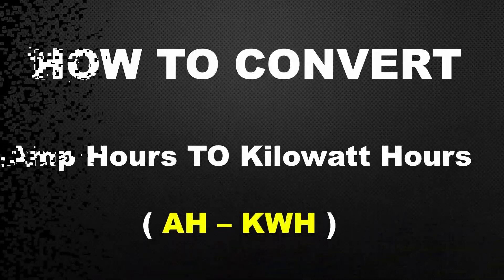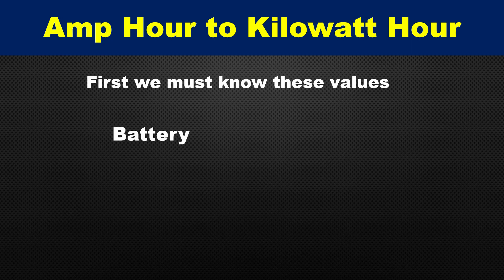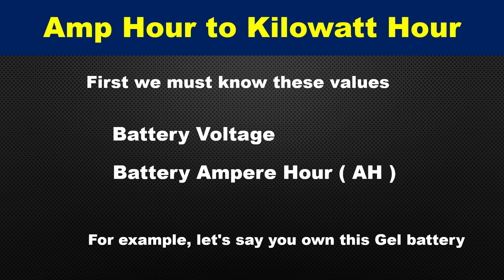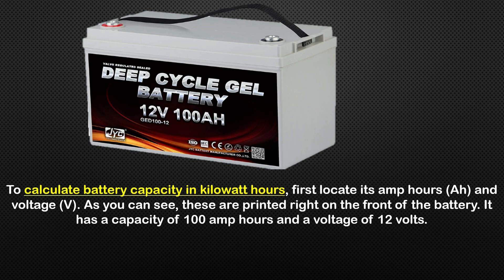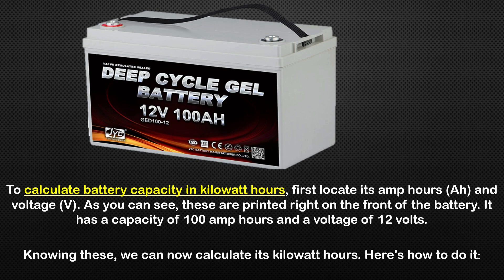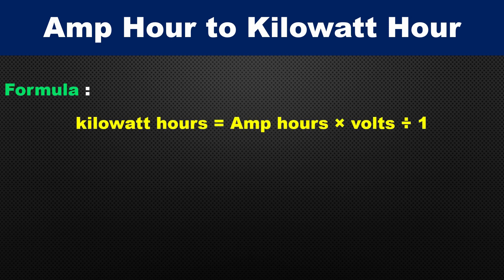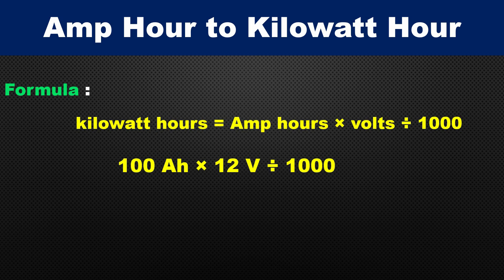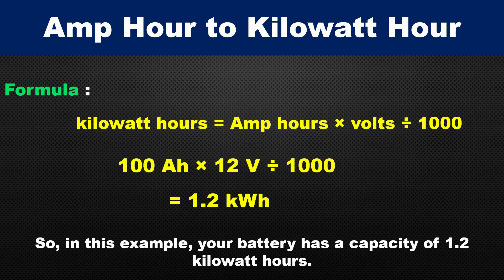How To Convert Amp hour To kilowatt hour Amp hour to Watt hour AH To kwh